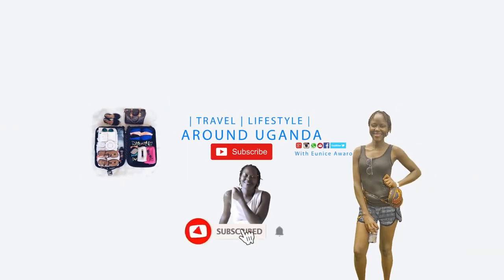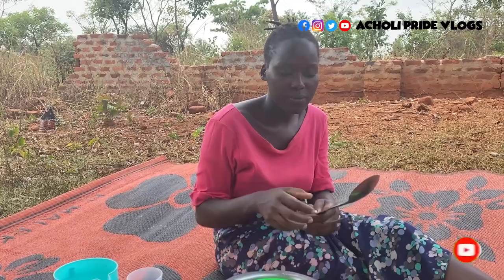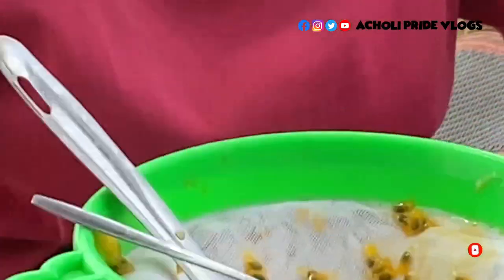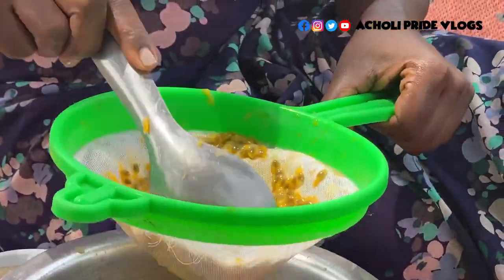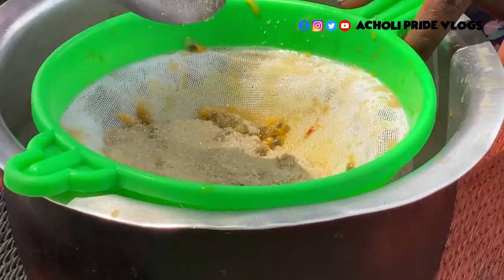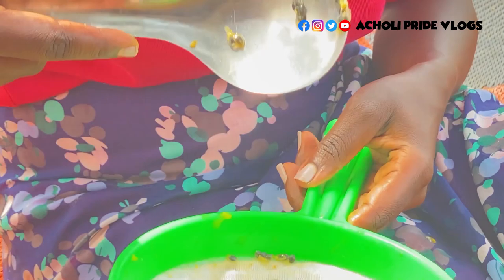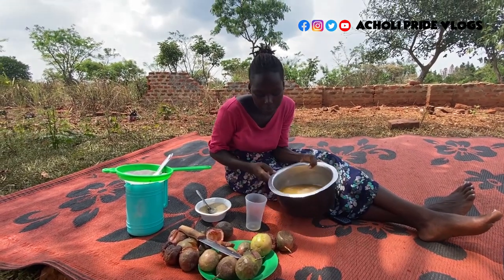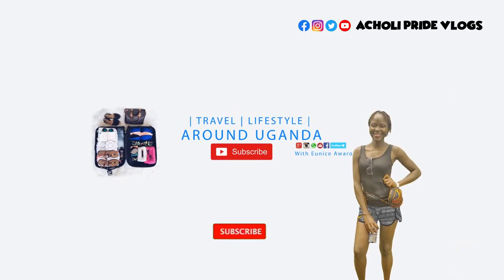African Village Girl's Life//SIMPLE WAY OF MAKING FRESH FRUIT JUICE WITHOUT A BLENDER//VILLAGE WAY